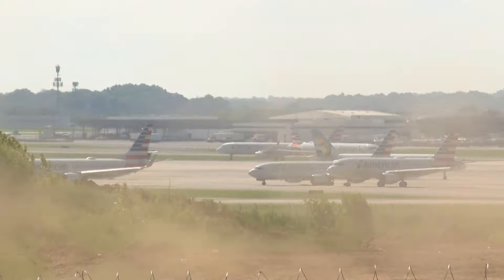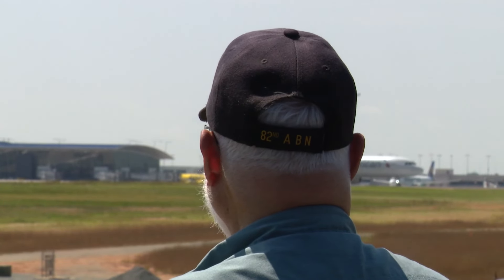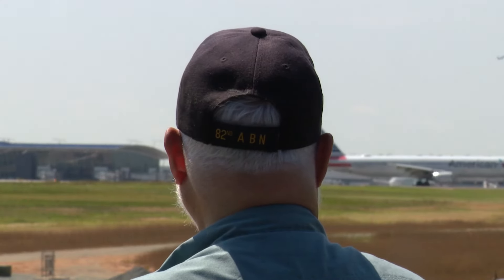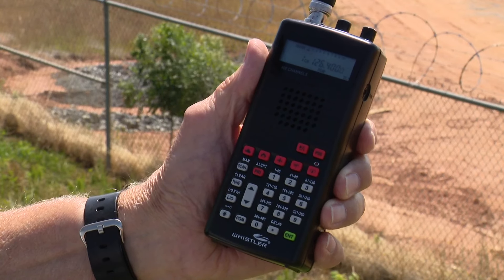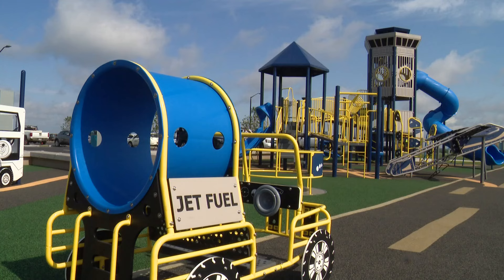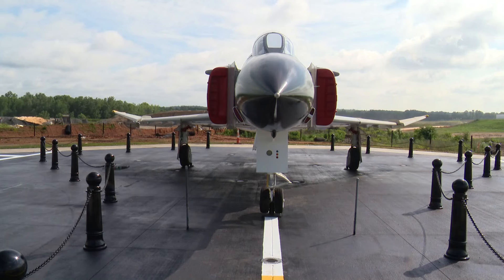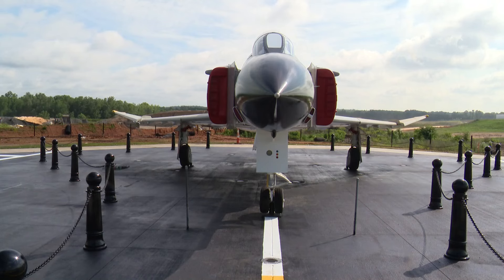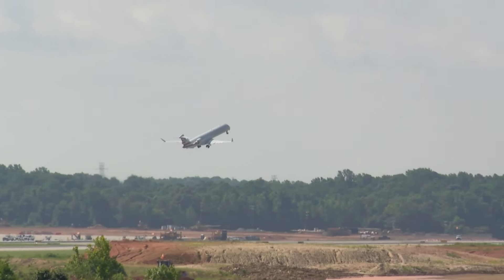Charlotte airport unveils new overlook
A revamped $8 million Charlotte Douglas Airport Overlook Park was revealed Thursday ahead of a public opening Friday.

The 600,000-square-foot area includes spectacular views of the airfield, Charlotte skyline and airport terminal. In addition to views of airfield operation for plane spotters, the new overlook also has a playground and educational exhibits for children.

CLT Douglas Director of Commercial & Community Engagement  Stuart Hair said this project has been in the works for a number of years.

“One of the things we heard loud and clear during the design phase is that people wanted multiple different ways to experience the airport and aviation,” Hair said.

Chief Infrastructure Officer Jack Christine sees it more as a destination for visitors.

“We have playground equipment ... we have static aircraft displays, we have a memorial to Flight 1016,” Christine outlined.

This new overlook adds modern amenities compared to previous overlook parks at the airport. The parking lot is now paved, and there is a dedicated area for food trucks. There is also a retired McDonnell Douglas F-4 Phantom II fighter jet on display at the airport overlook.